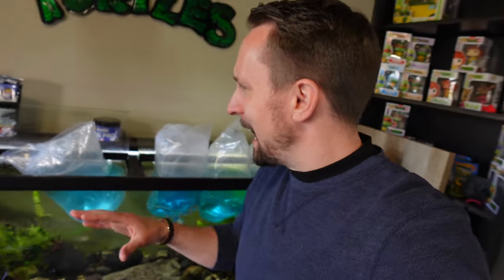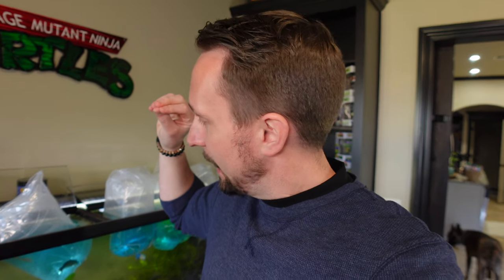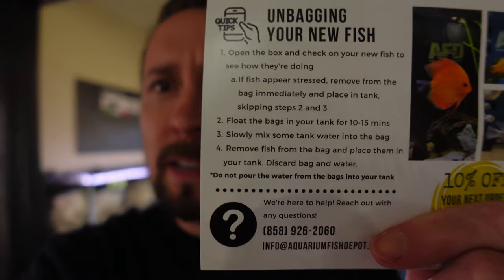Unboxing Freshwater Puffer Fish and Tetras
In this fish unboxing, I unbox my new spotted congo puffer fish and congo tetras!

Hey everybody it is Jay Wilson and I love glass boxes and impacting lives in a positive manner if that is something you want to watch well... Enjoy the Aquarium, Vivarium, Paludarium related videos.

Camera Gear: Sony A6600 / iPhone 12 pro / Gopro hero 9

0:00 - Intro to Spotted Congo Puffer
0:33 - Delivery of Aquarium Fish
0:55 - Unboxing Congo Tetras and Puffer Fish
1:24 - Temperature Acclimation
1:40 - Talking about Puffer Fish Acclimation
2:56 - Releasing the Congo Tetras
3:39 - Acclimating The Congo Puffer
4:38 - Releasing the Congo Puffer
4:54 - Congo Tetras and Puffer Swimming
5:42 - Outro

HOLLA!

Jay Wilson